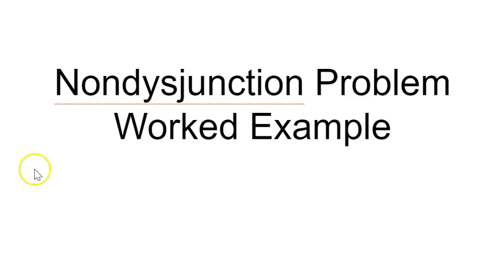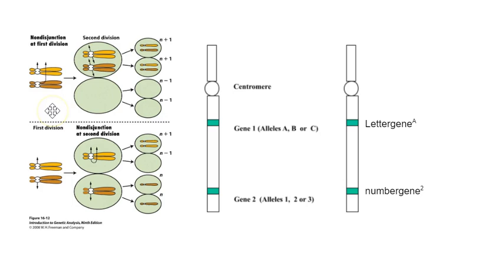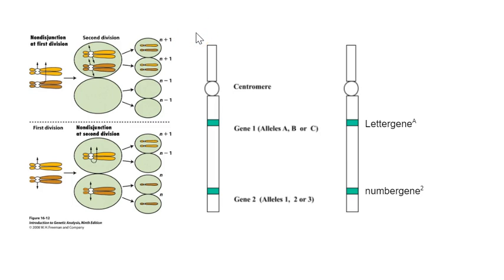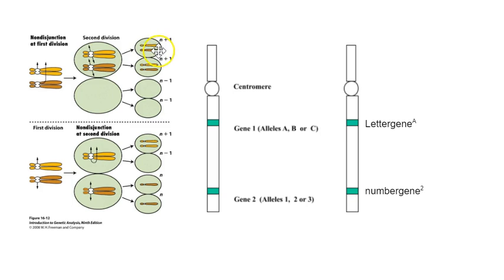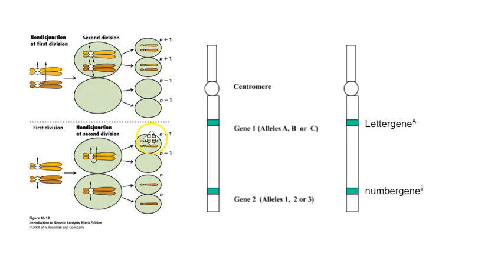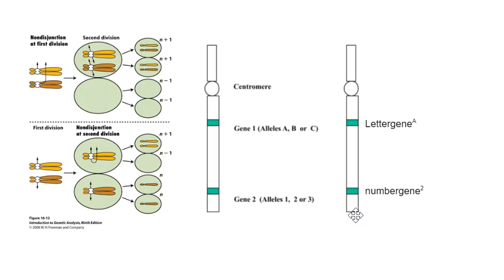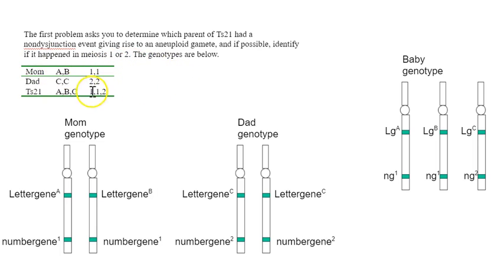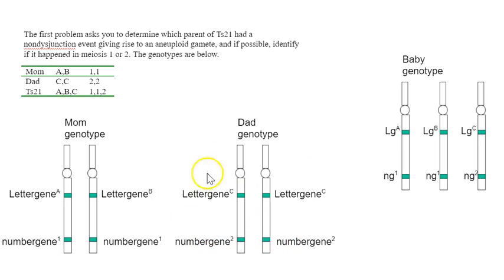Nondysjunction problem worked example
made to help my students do a couple of problems in a homework on meiosis and nondysjunction.